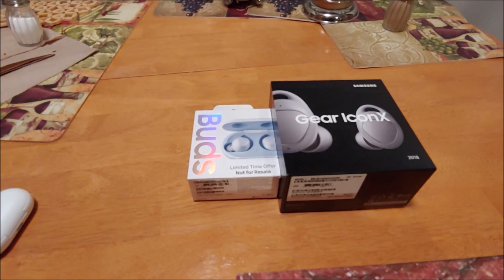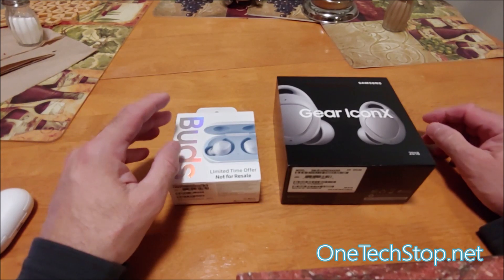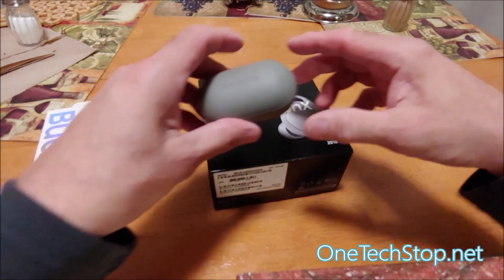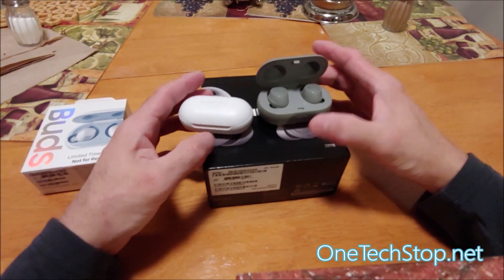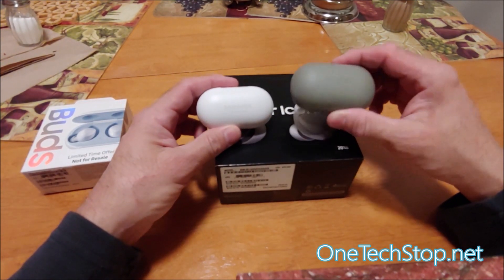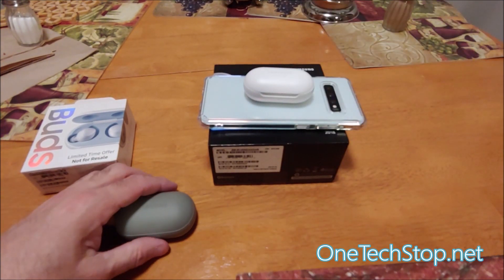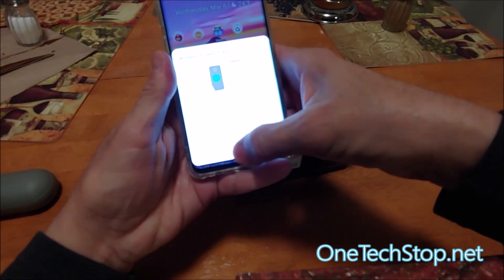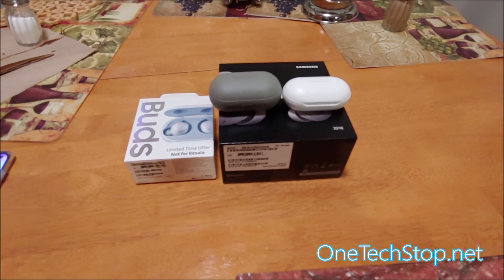Ear Buds size comparison; IconX Vs Galaxy Ear Buds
Lenny takes a look at Samsung's 2019 Galaxy Ear Buds and compares the size against the IconX buds that went on sale in 2018.

Find out more about the Samsung Galaxy Ear Buds and where to buy

Any comments and questions are welcome, and you can visit our